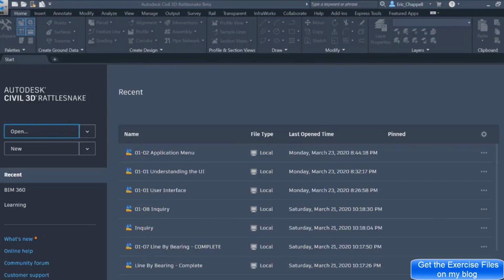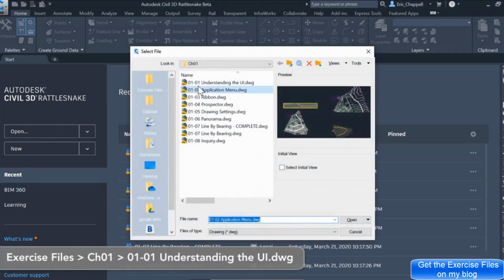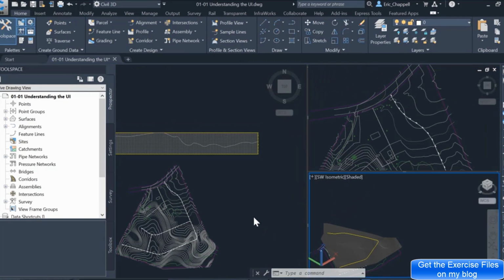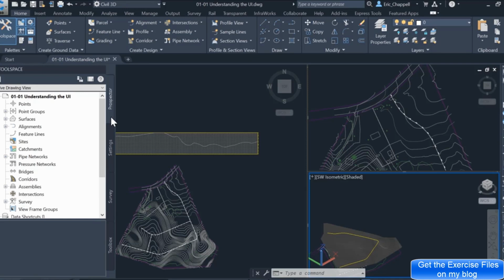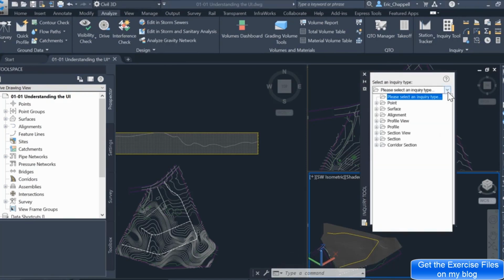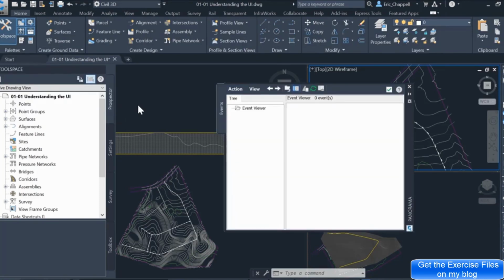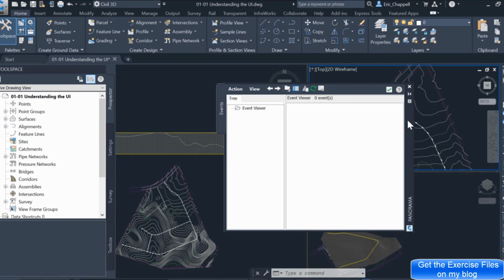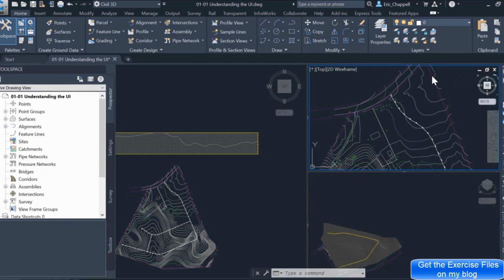CIVIL 3D User Interface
As we begin our chapter on the CIVIL 3D User Interface, let's start with a quick tour to learn the major components.